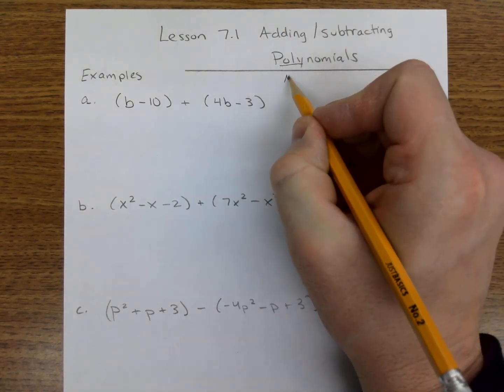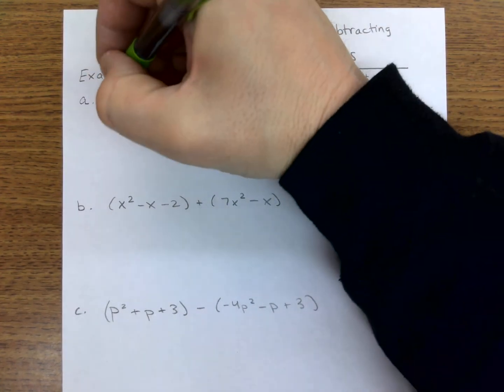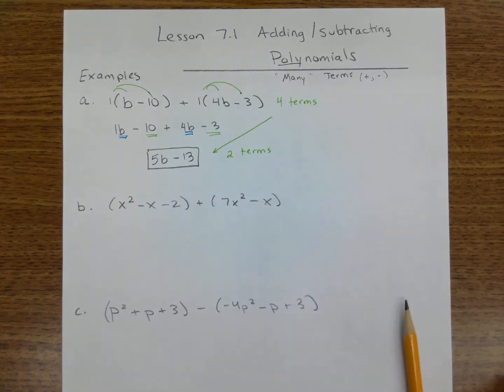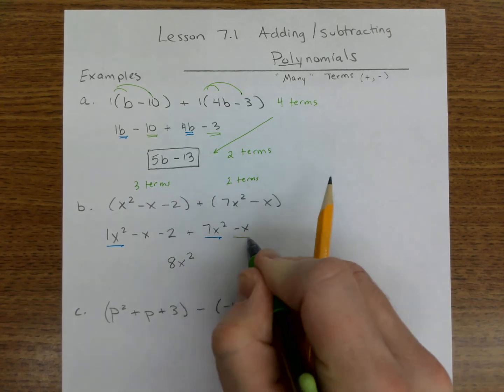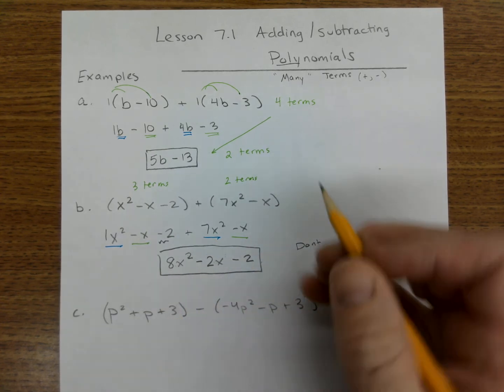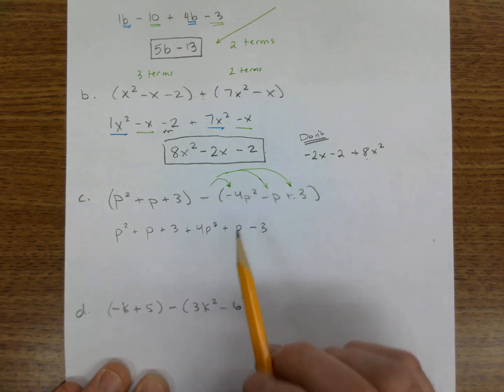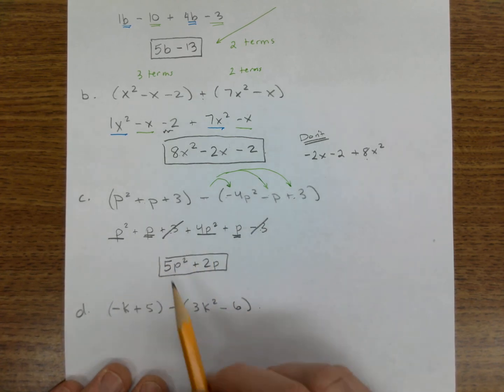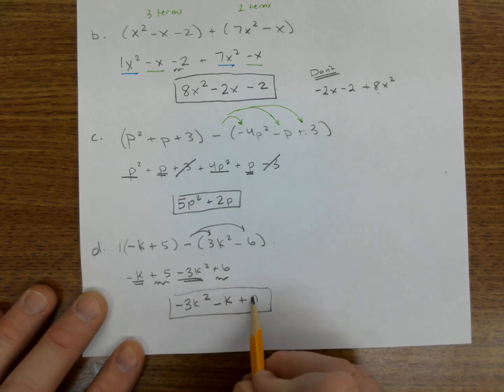Adding Polynomials Lesson 7 1